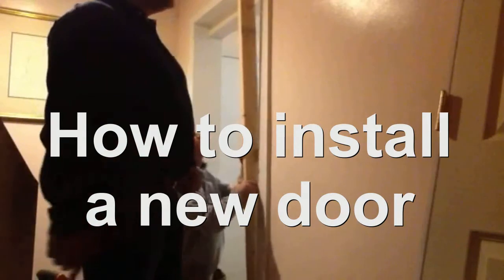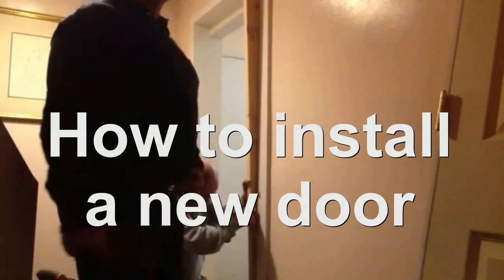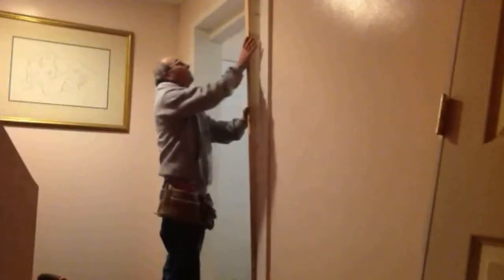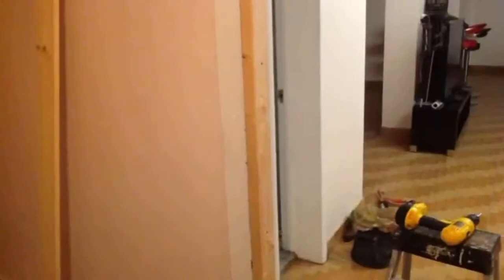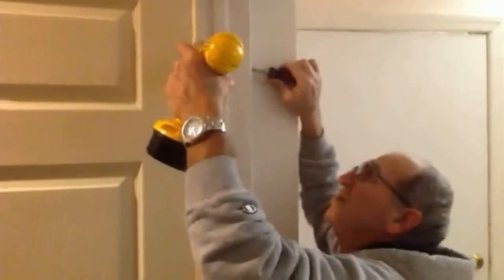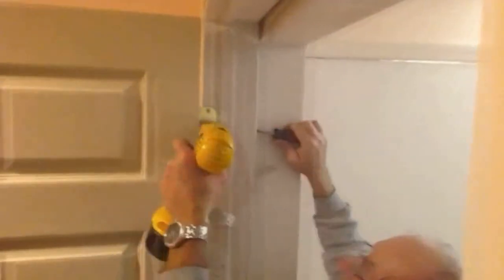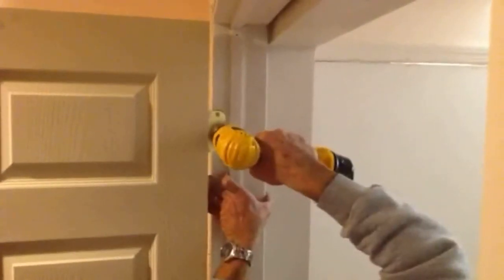Froglock in action- How to install a new door in New-York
Meir from Froglock- locksmith company in Roslyn talk about how to install a new door lock in New-York.